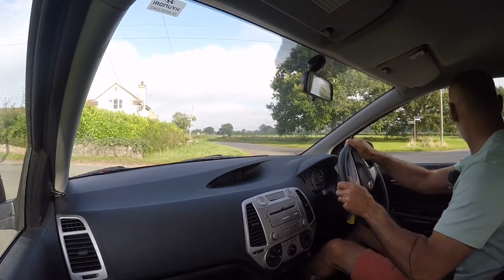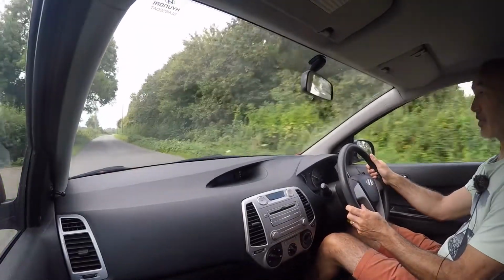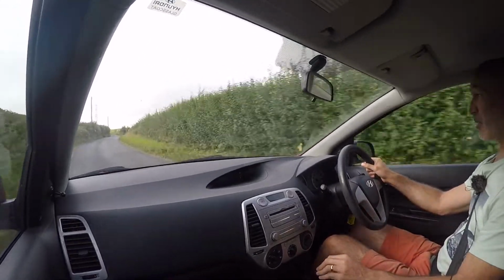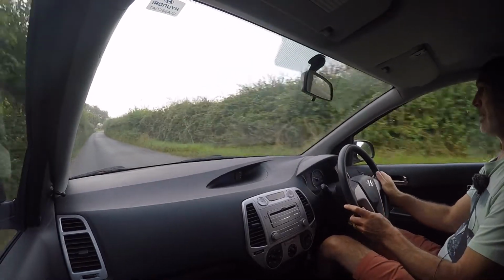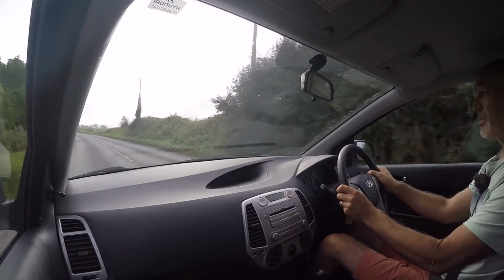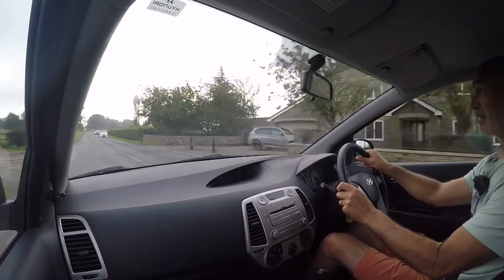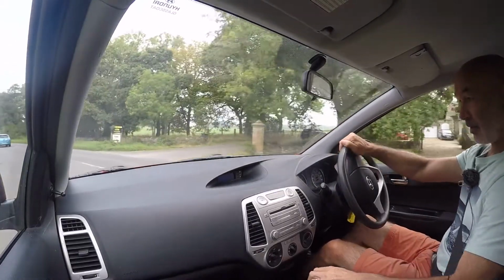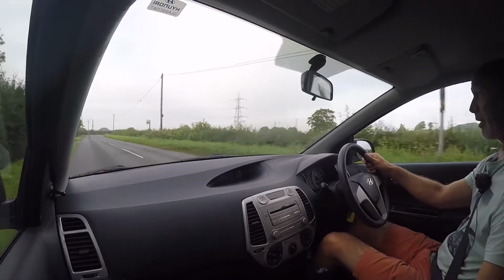WJ61SDZ Hyundai i20 1.2 Classic 5dr